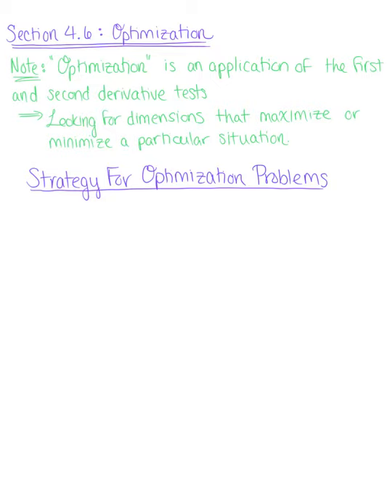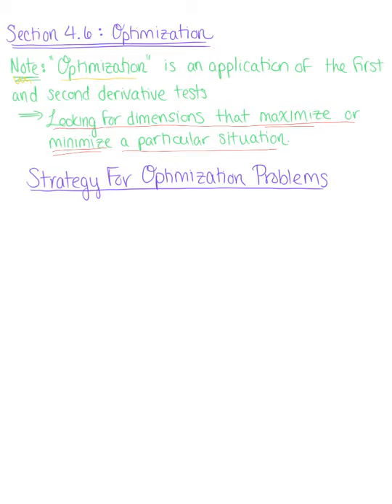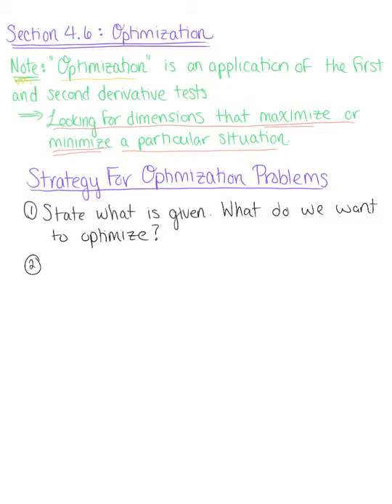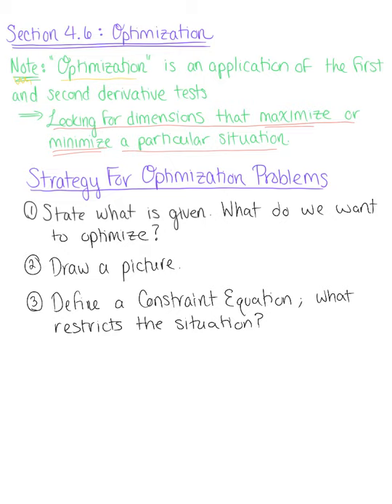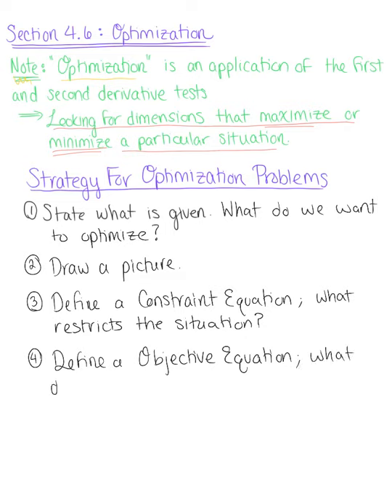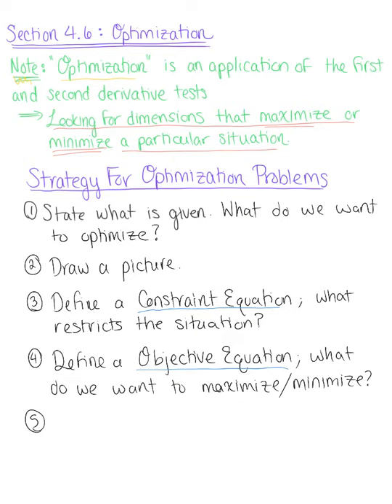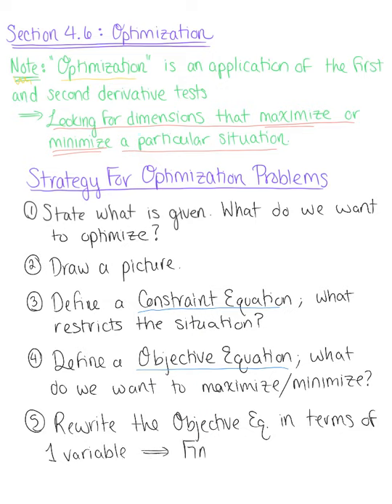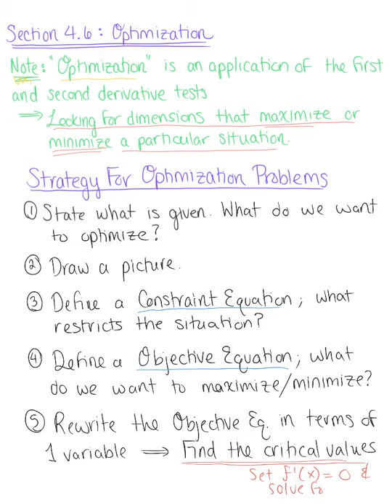Optimization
Introduction & Strategy for Applied Optimization